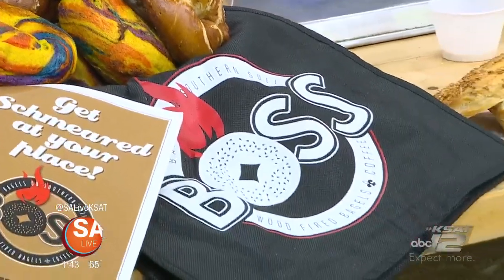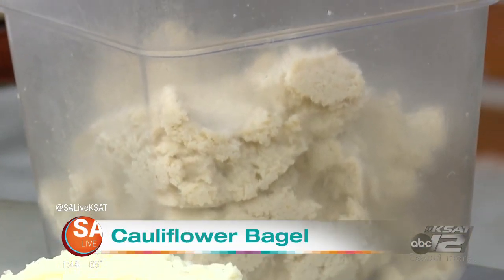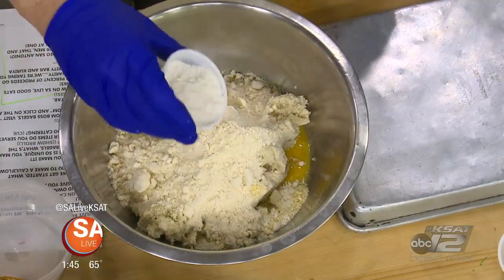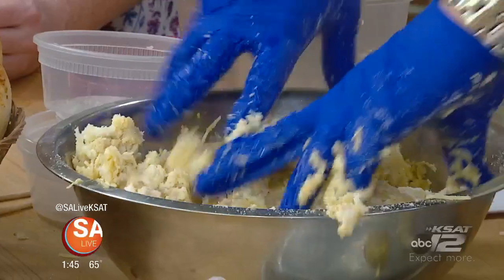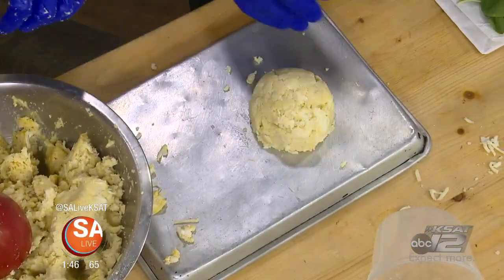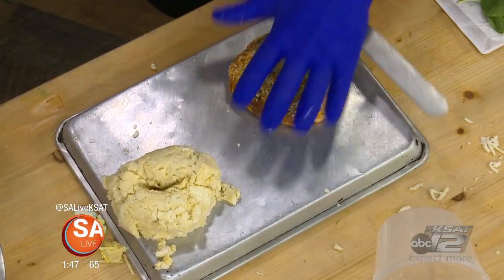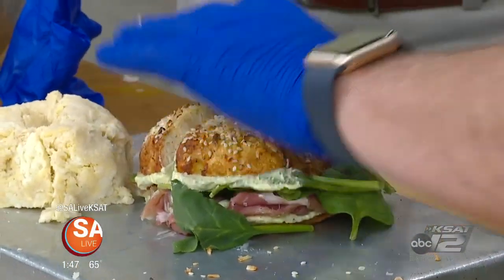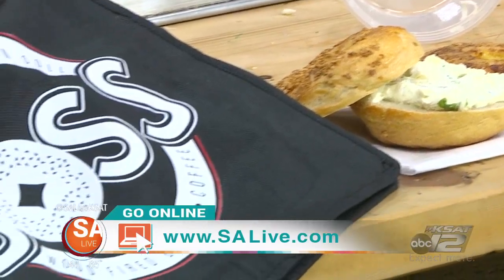Cauliflower Bagels from Boss Bagel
A healthy, cauliflower bagel sandwich from Boss Bagel Wood Fired Bagels and Coffee